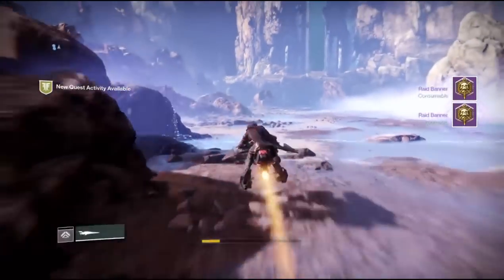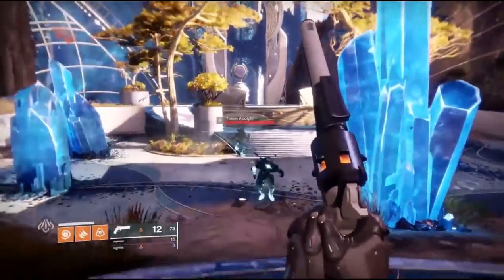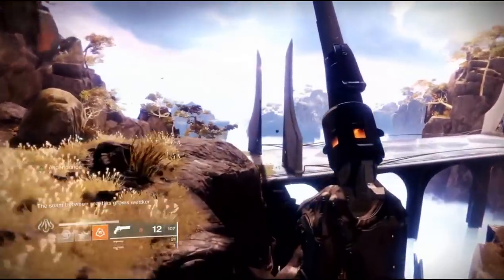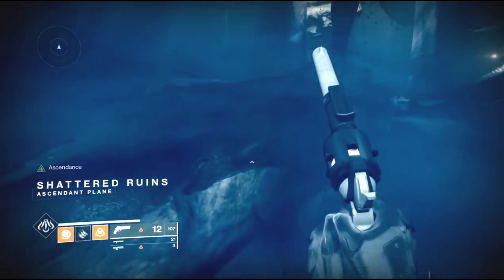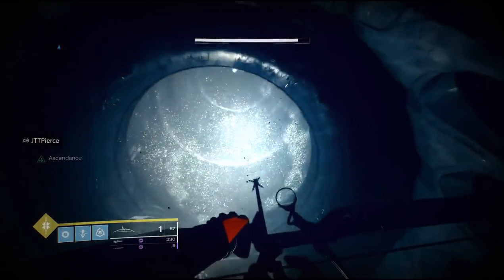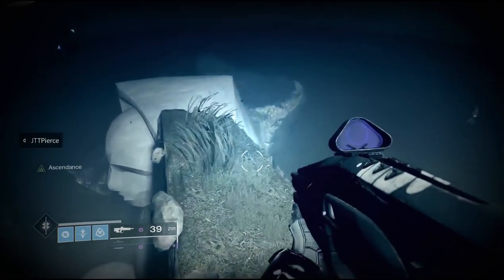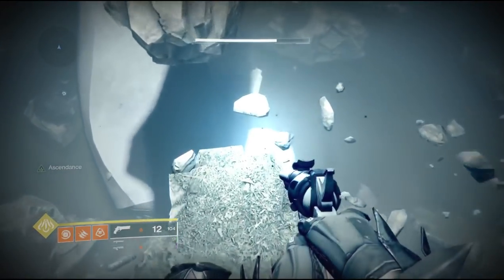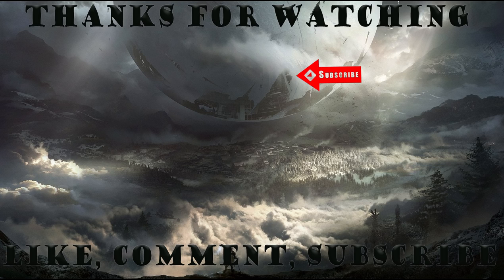Ascendant Challenge 3 March 5th-12th Corrupted Eggs & Ahamkara Bones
Ascendant challenge 3 guide with corrupted eggs and ahamkara bone locations.
Corrupted eggs & Lore 3:50